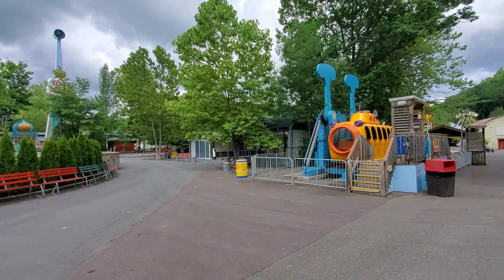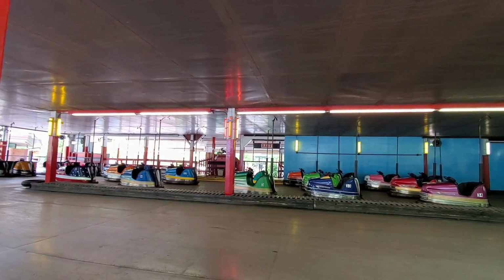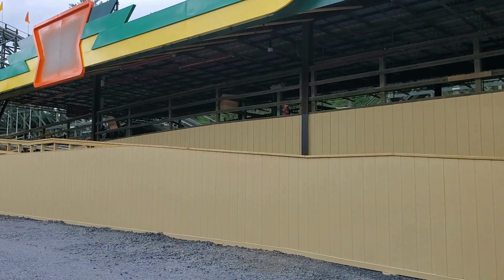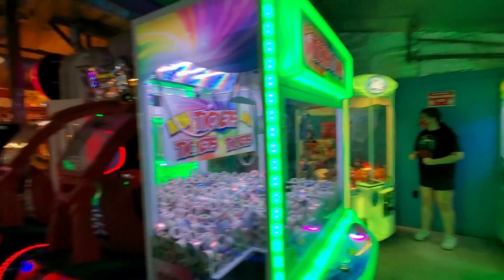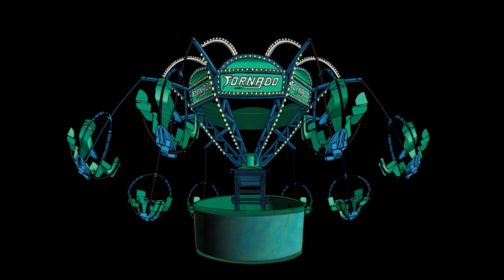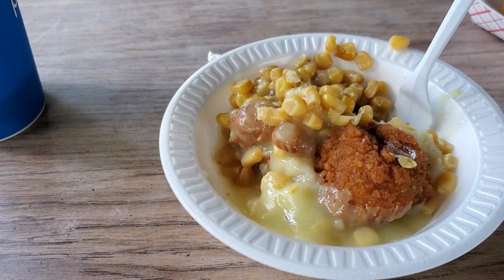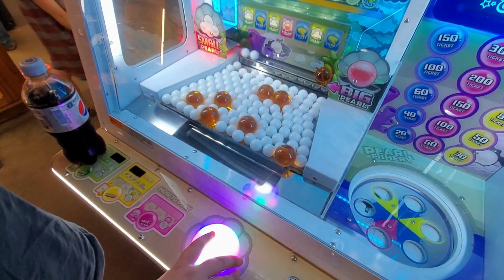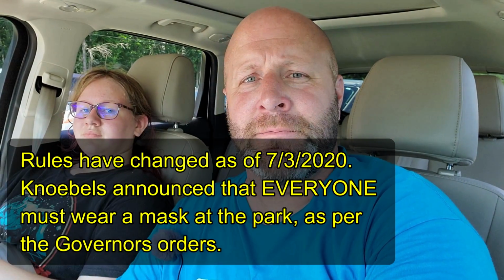Knoebels Finally Opens For 2020 - Wearing Masks On Rides - Should You Go?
After a long & stressful past few months, Knoebels Amusement Resort finally opens for the 2020 season. In this video we show what changes and updates have been made since last season. What Safety Implementations have been put in place for guests. What it's like walking around the park & riding rides while wearing a mask. Lastly, hopefully this video will help you decide if you should visit the park for yourself. Please note that all info mentioned in this video is for opening day, changes may and will occur over the following days/weeks. Enjoy

►Business mail:
JPVideos